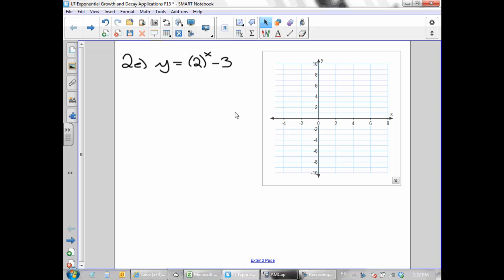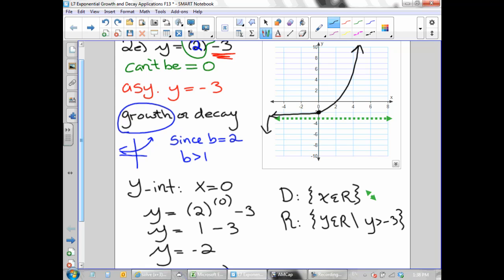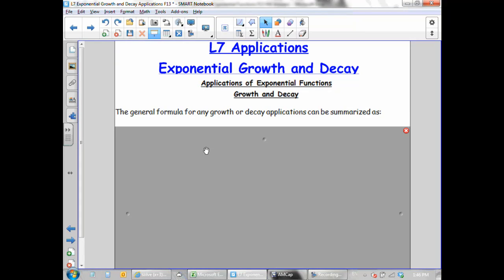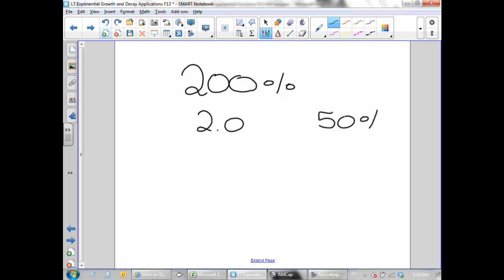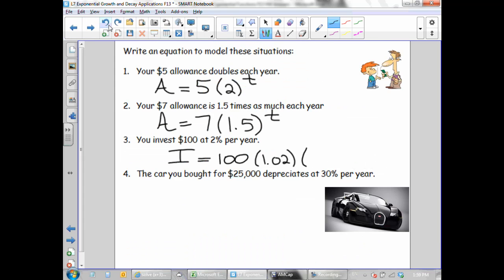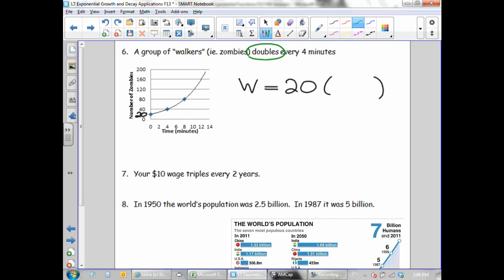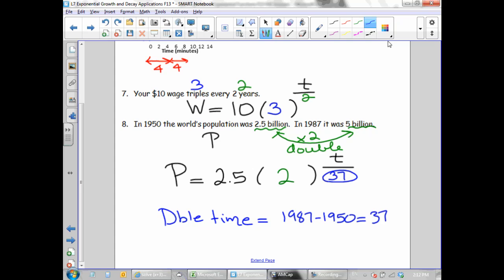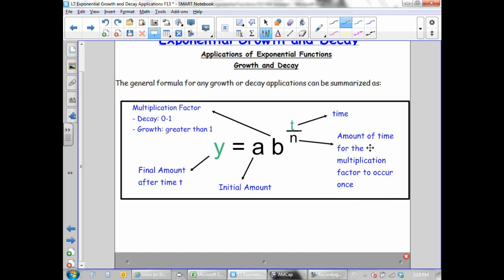Exponential Growth and Decay Applications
Taking up HW on how to graph an exponential function.
Lesson on Exponential Growth and Decay Applications